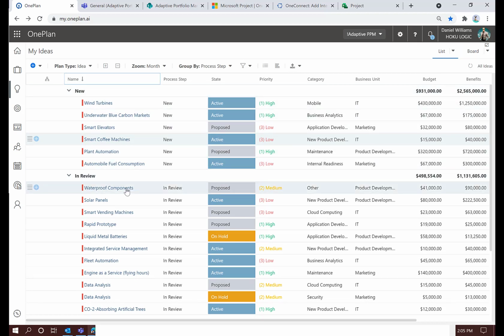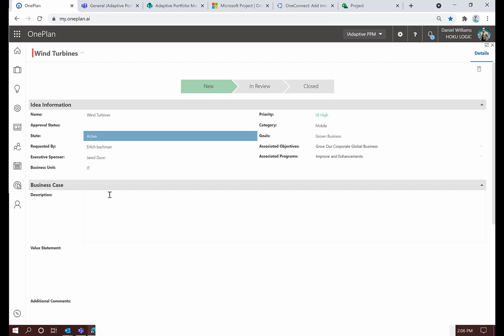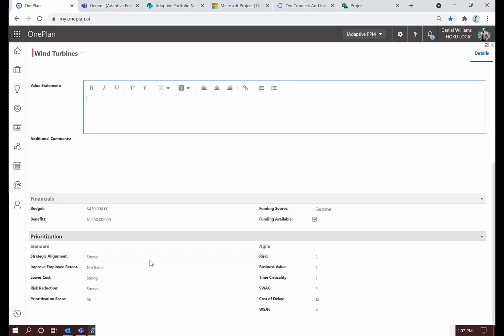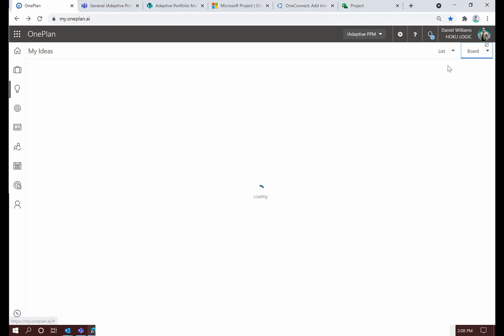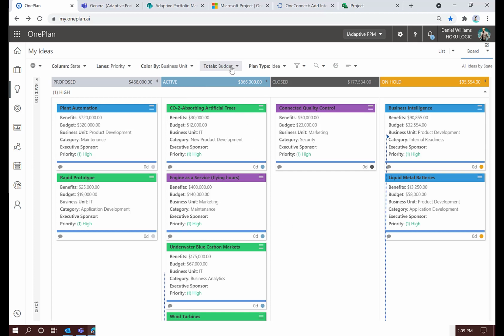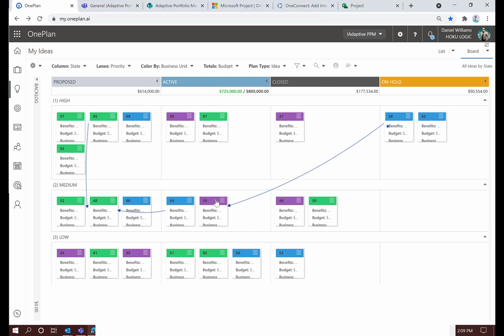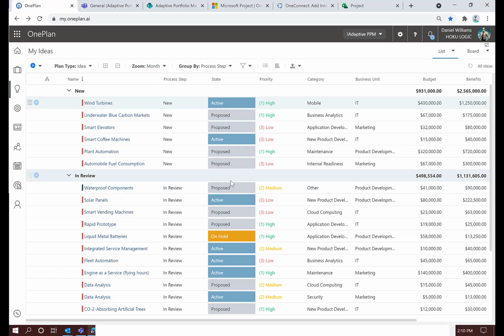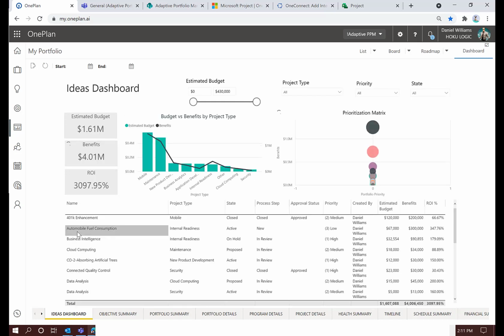Ideation in OnePlan Overview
Learn how to manage a portfolio of Ideas in OnePlan